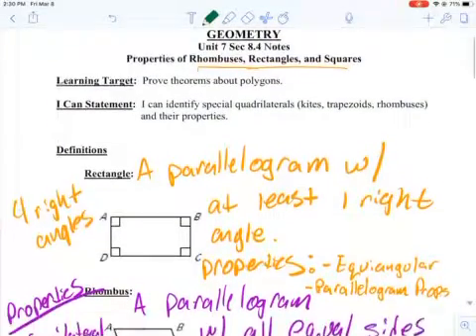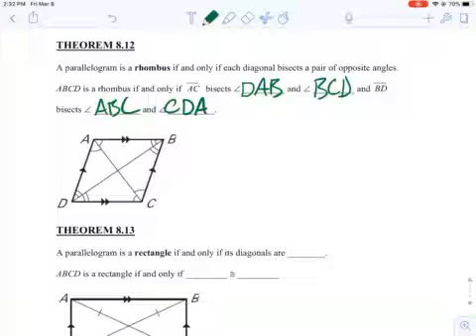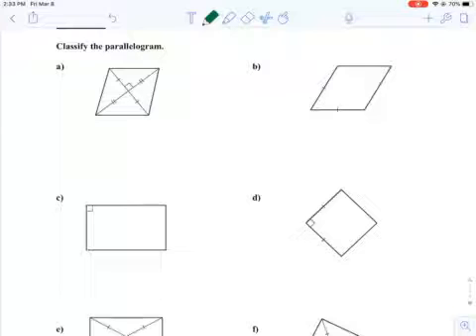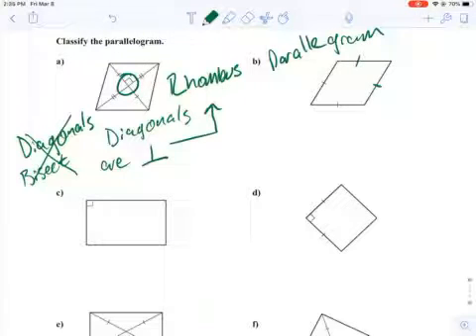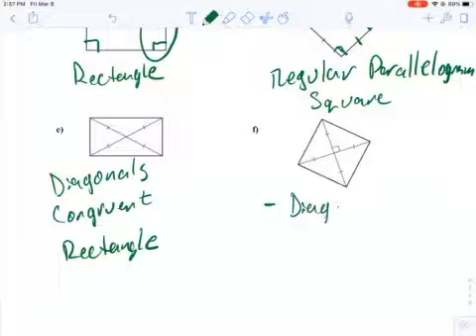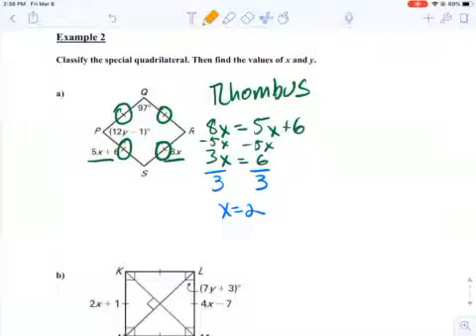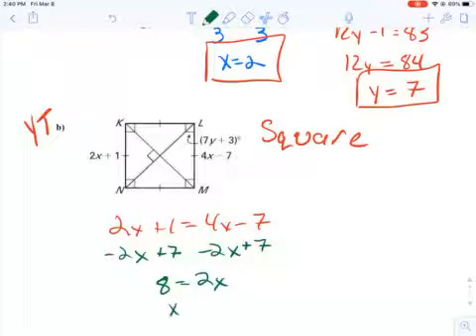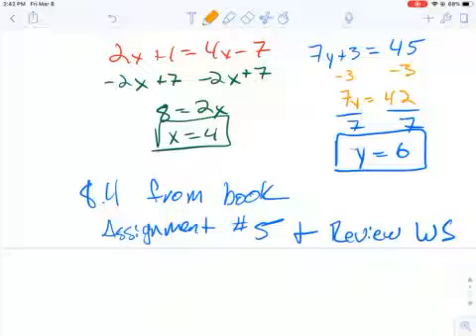8.4 Square Rhombus and Rectangle Notes Part 2